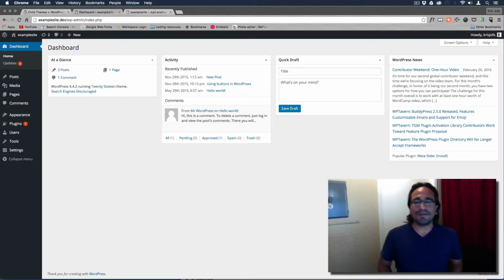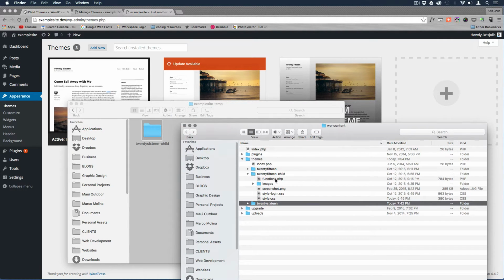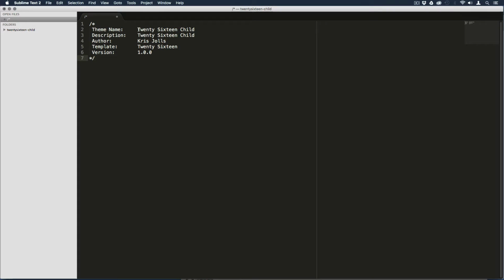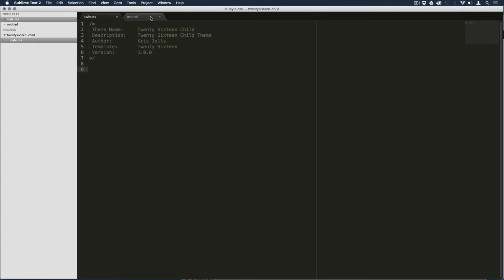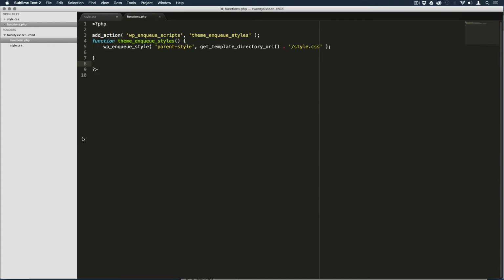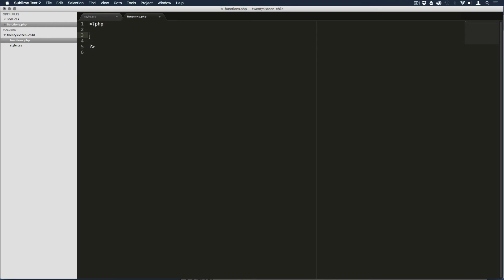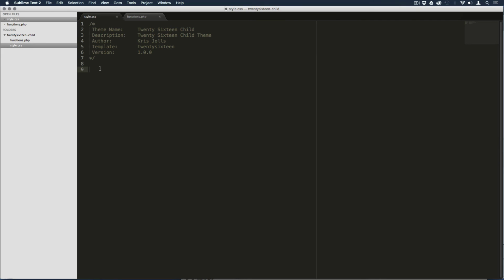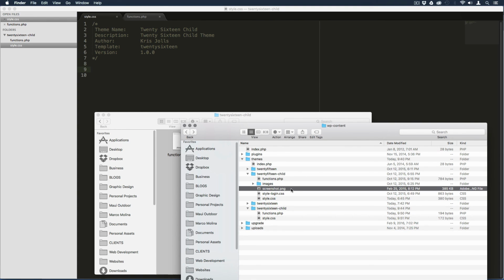WordPress how to Customize with a Child Theme Tutorial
Before making any custom modifications for WordPress you must create a Child Theme for the theme you want to modify.

In this video I show you the simple steps of creating a child theme that can be modified and all the changes you make will NOT be deleted when you upgrade your parent theme.

Let em show you how it's done.

Aloha I'm Kris Jolls

I'm a freelance web and graphic designer from the island of Maui, Hawaii specializing in affordable branding and web development with not only quality in mind but your budget as well.